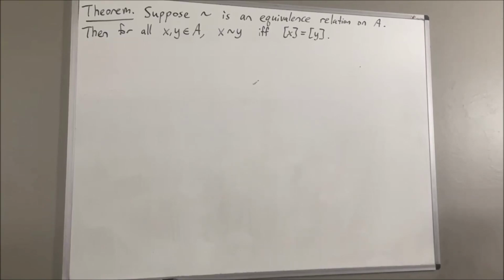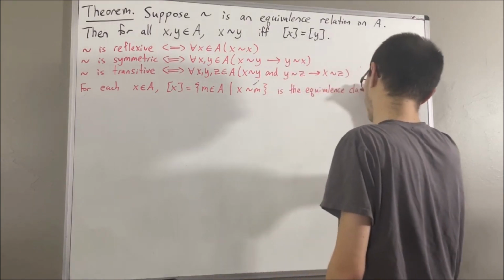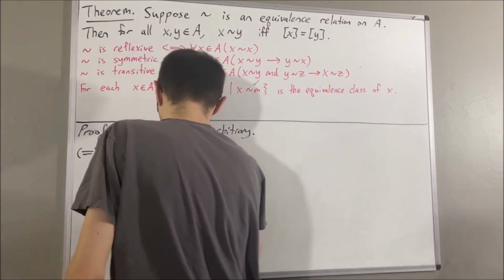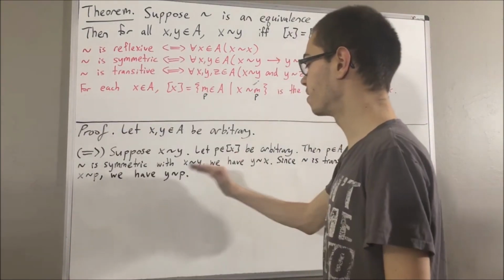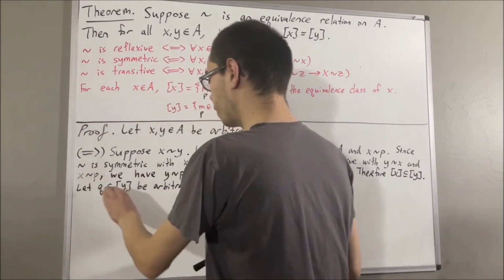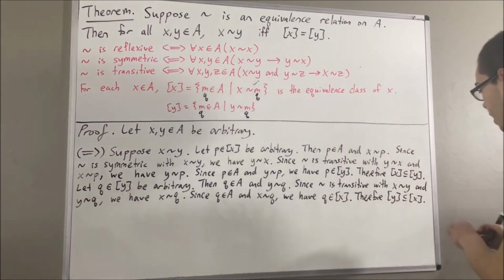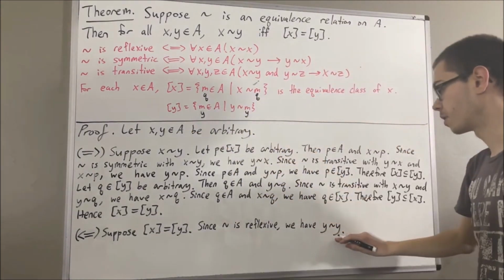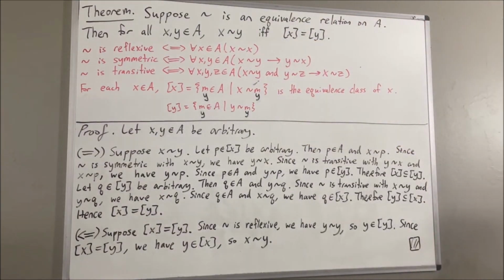Prove that x ~ y if and only if [x] = [y] for equivalence relations (ILIEKMATHPHYSICS)